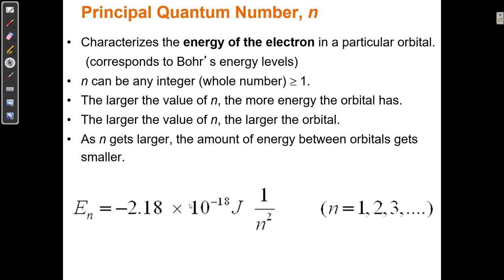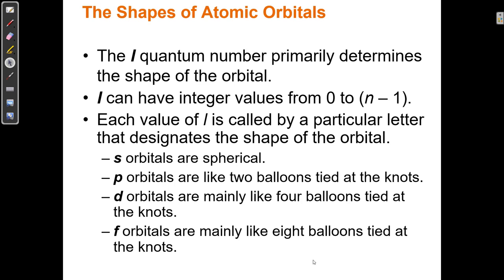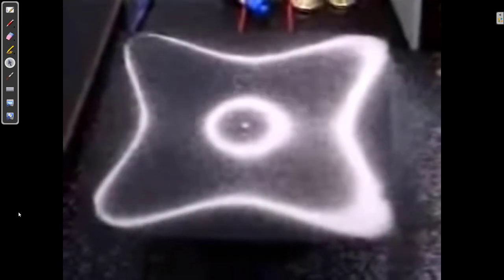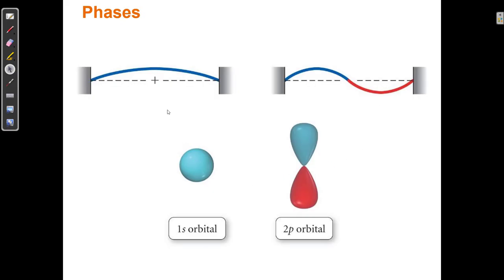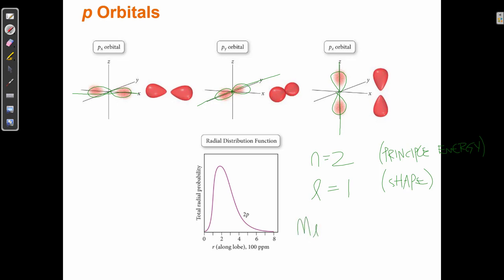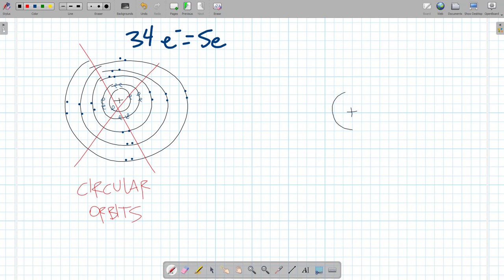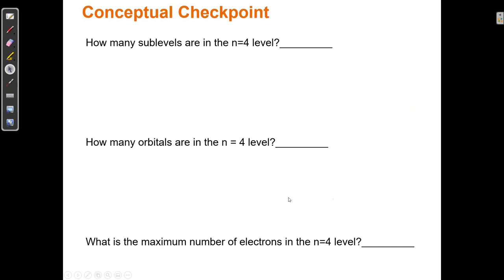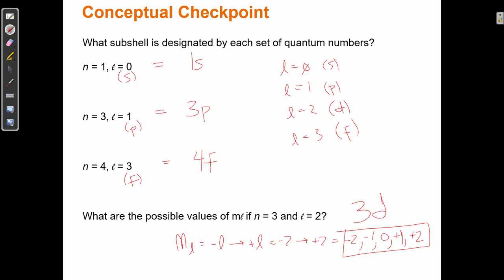6.3 Development of Quantum Theory (part 2)